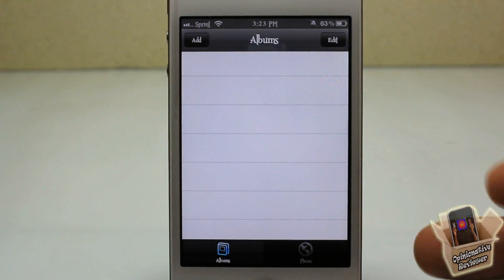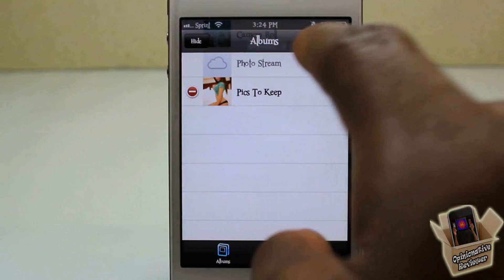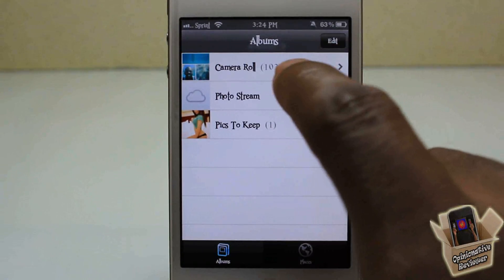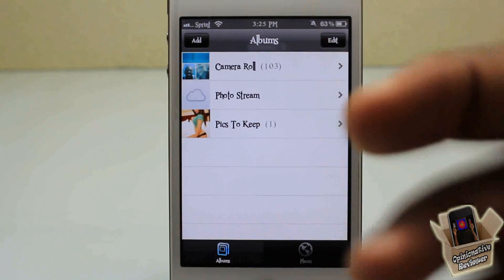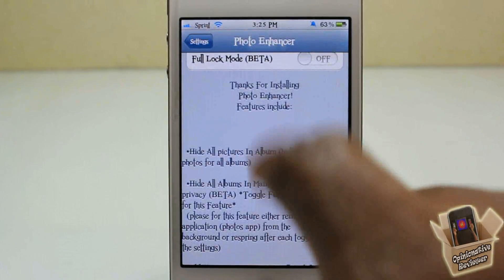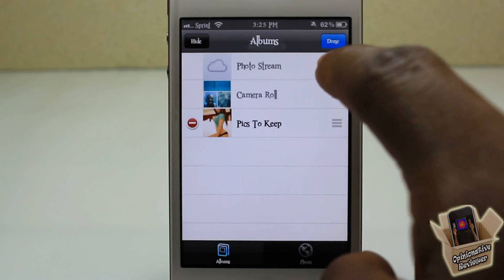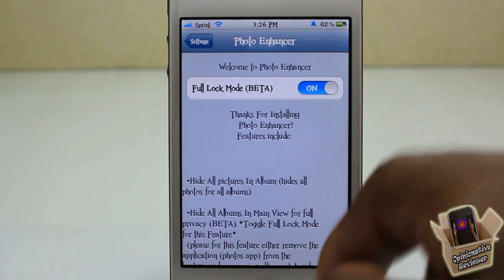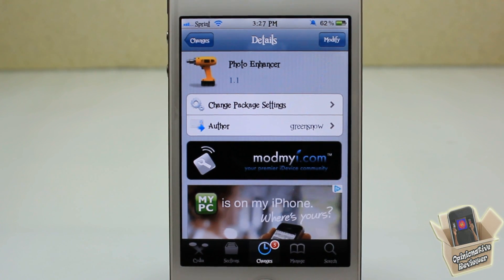Photo Enhancer - Hide All Photos and Albums In Photo App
This is a video demo of 'Photo Enhancer'

Name: Photo Enhancer
Developer: greensnow
Price: FREE
Repo: ModMyi

Photo Enhancer Cydia tweak how to Hide All Photos and Albums In Photo App Apple ios4 ios 4 ios 5 ios5 mods mod modification customize customization How to How-to Disable Launch Apple best top iphone 4s iPad 3 ipad3 new ipad iphone4s ipad2 3gs jailbreaking jailbroken 3g 2g 1g 2nd generation 1st 3rd 4th opinionativereviewer opinionative reviewer oreviewer review smart phones cellphones